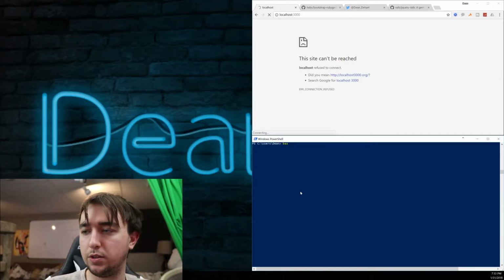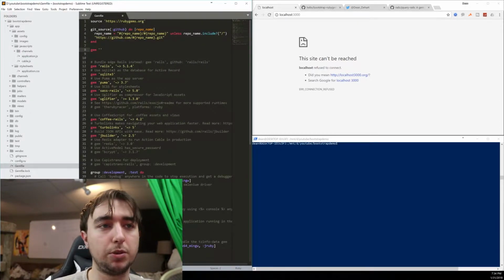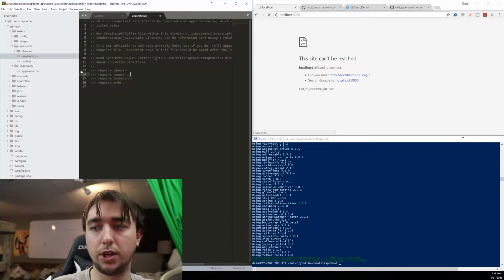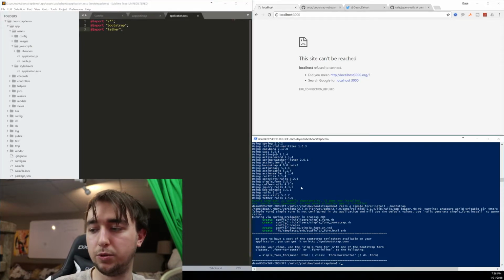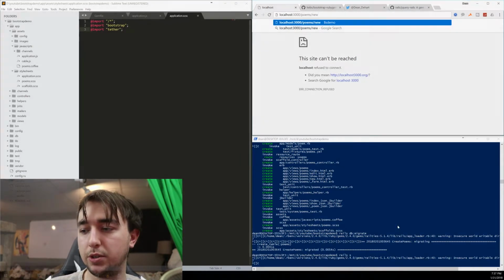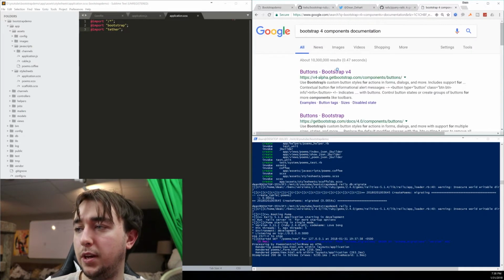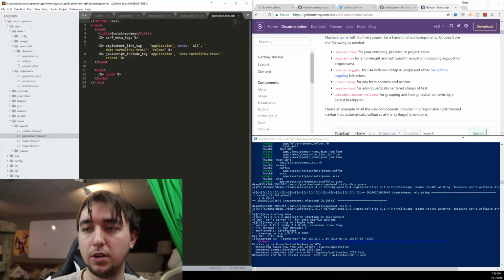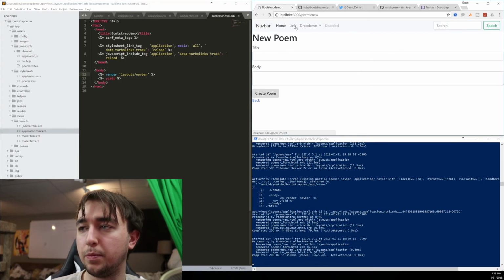Fast Ruby on Rails 5 Bootstrap Tutorial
This episode is a quick start for setting up Bootstrap 4 in Ruby on Rails 5.1 and later, aimed at people new to web development, or who are new RoR or fullstack framework developers. It also covers setting up simple form and adding a bootstrap navbar to make sure that everything works as intended.

Usually, Bootstrap is an important component of creating your first functional blog. The blog is generally the ruby tutorial that most people consider a hello world program when it comes to rails.

Timestamps